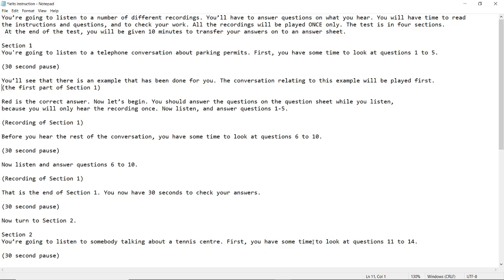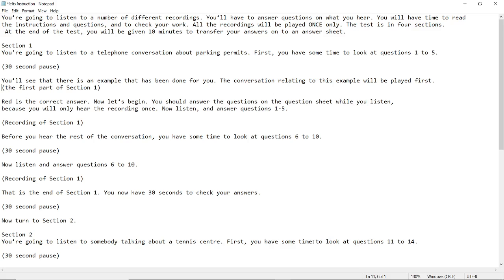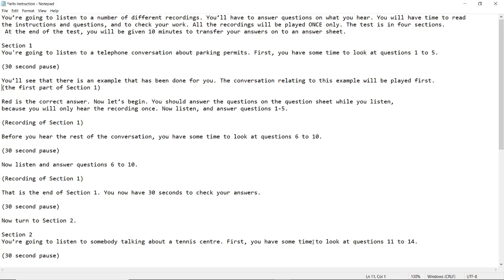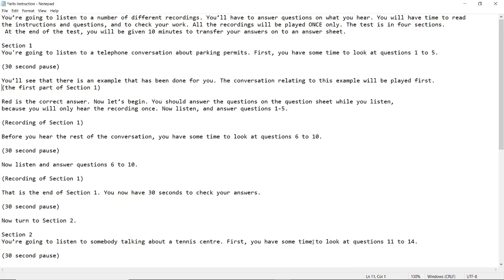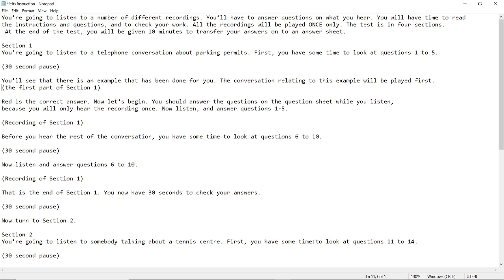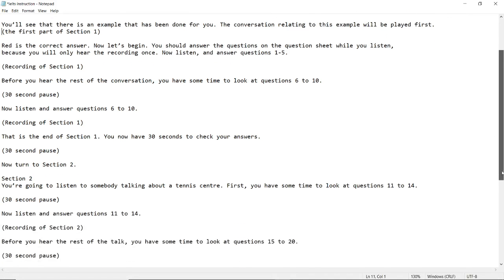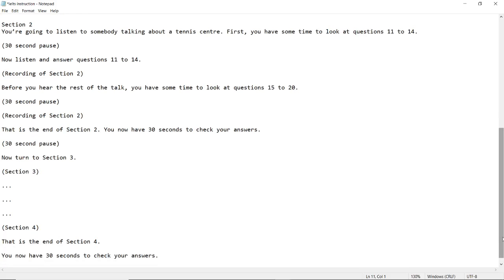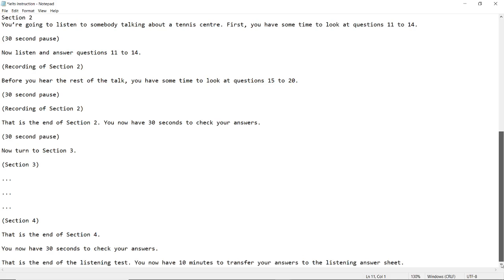IELTS LISTENING section INSTRUCTIONS during test, List of Instructions DURING Listening TEST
IELTS stands for International English Language Testing System and most of us know only this much before we start prepare.
This video will help you to go through the basic structure and requirements of IELTS.
Watch till the end to understand the whole concept.